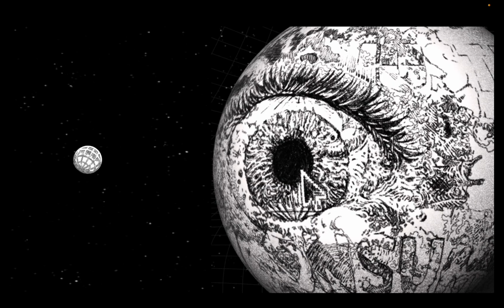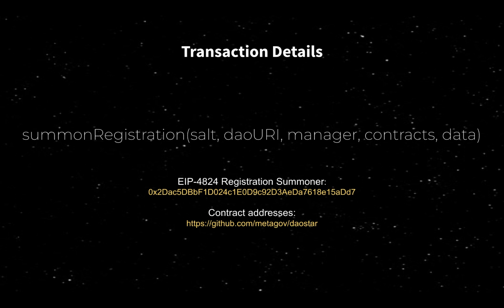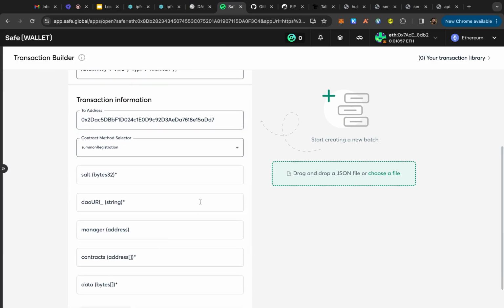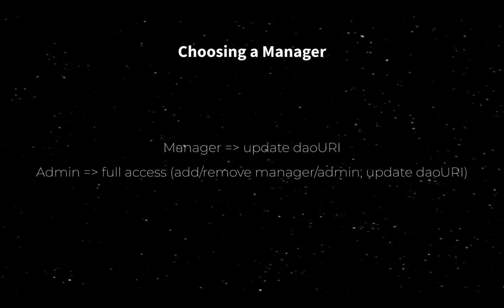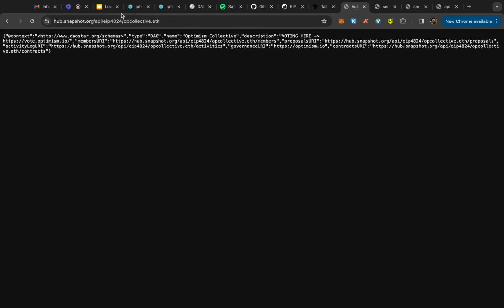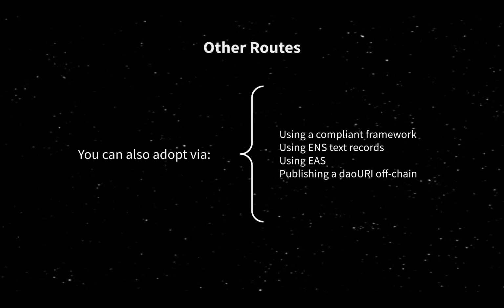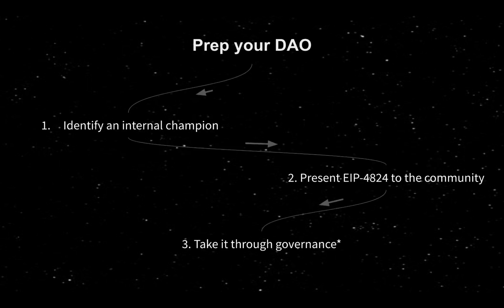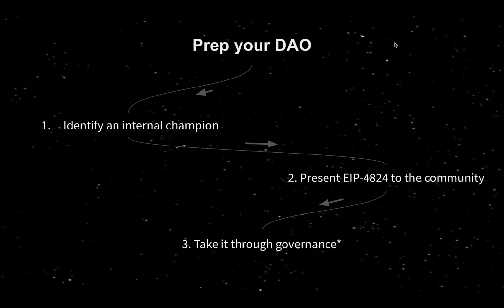[Video 3] EIP 4824: Publishing the daoURI